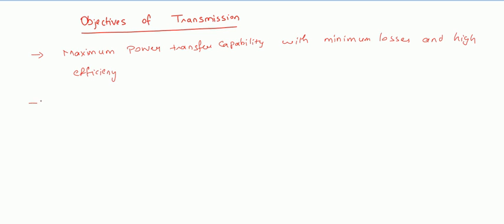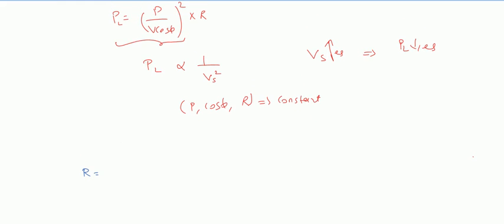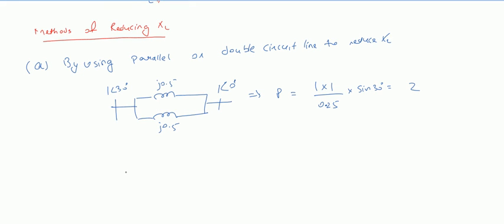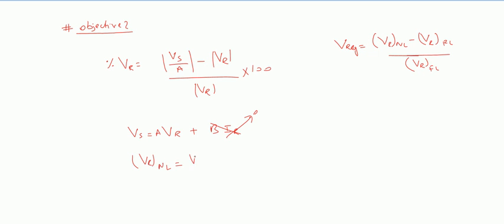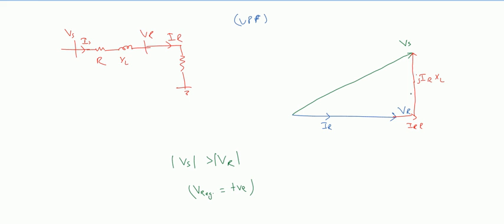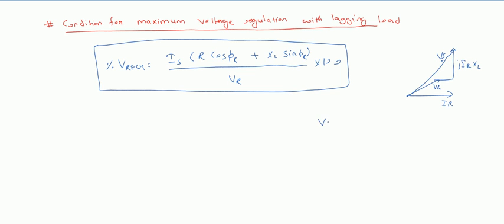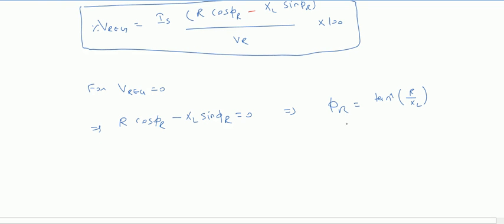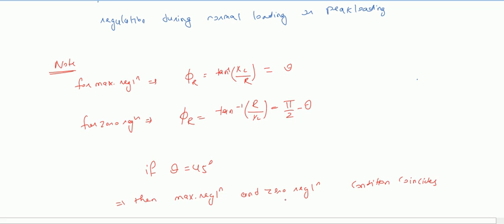Power Systems | Module-09 | Objective of Transmission | Target IES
Subject - Power Systems
Topic- Objective of Transmission
Faculty - Om Prakash Rajput
Telegram channel: Target IES (Official)